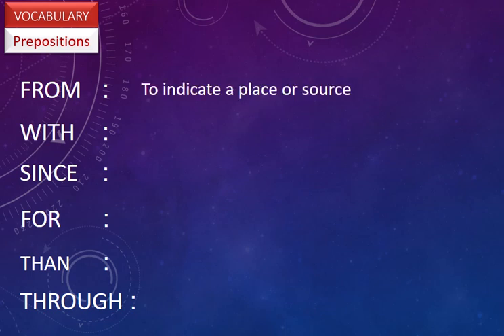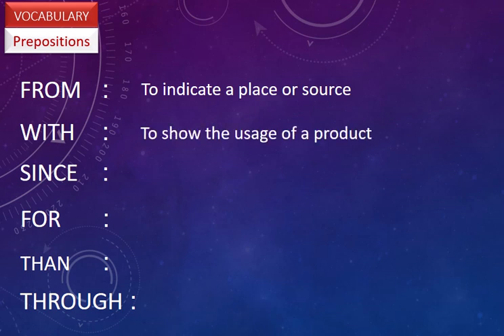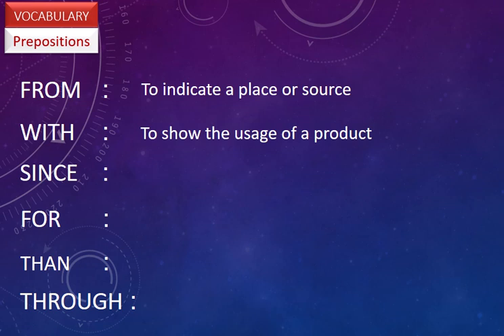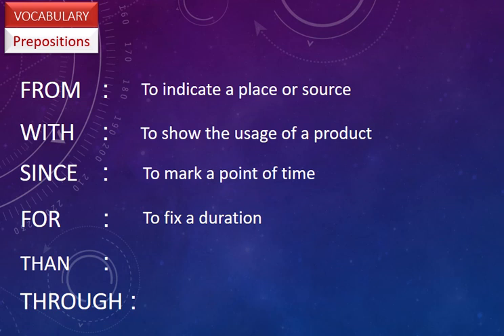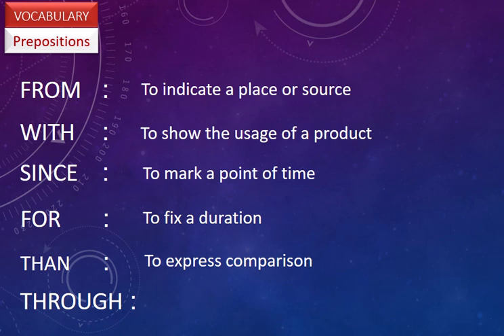Vocab Practice | Leo words | Leo English Hub | Vocab for speaking writing ielts